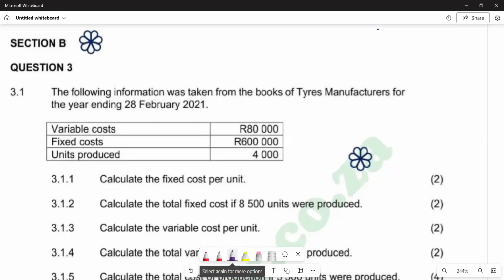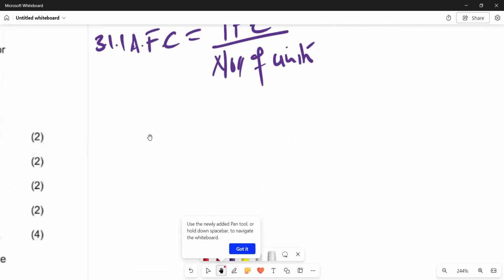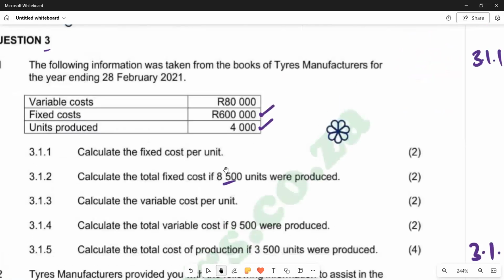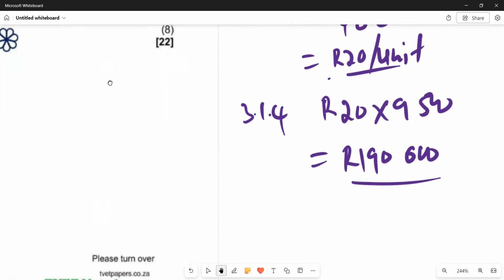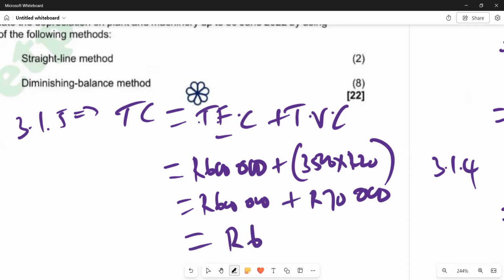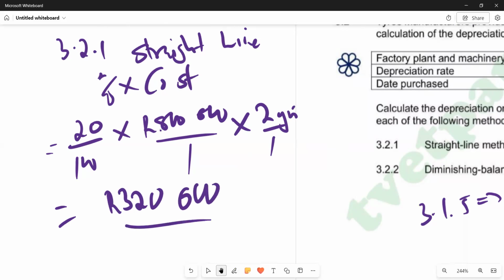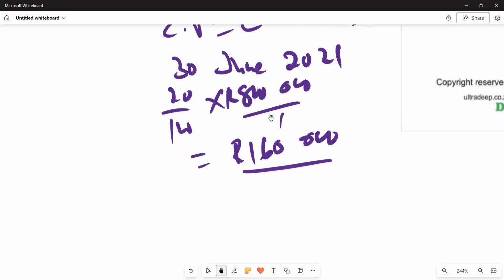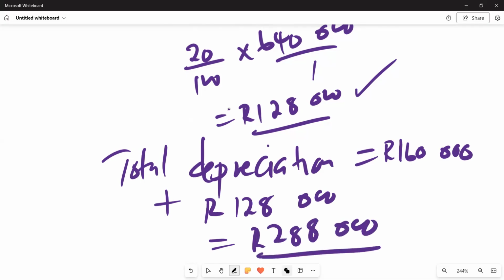COST AND MANAGEMENT ACCOUNTING N5 JUNE 2024 COST SYSTEMS